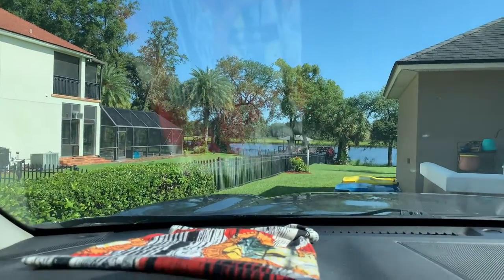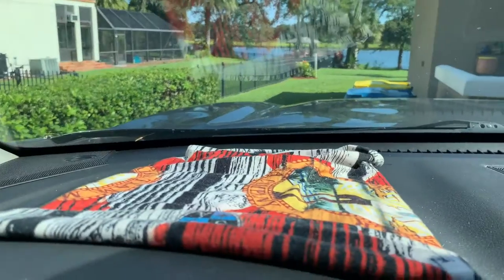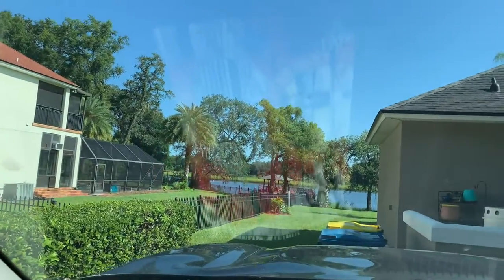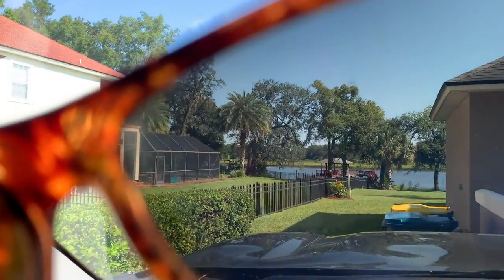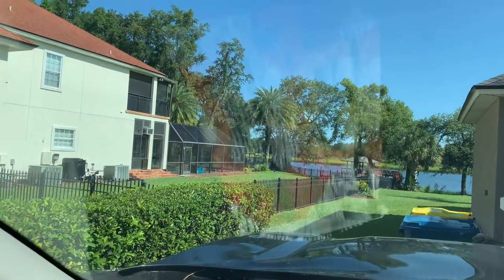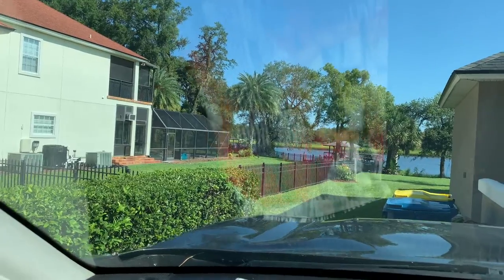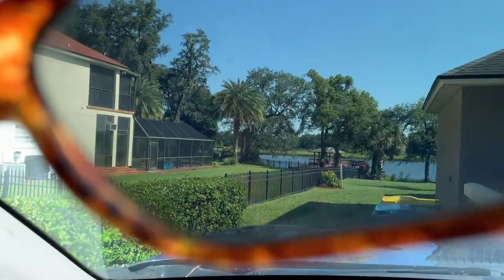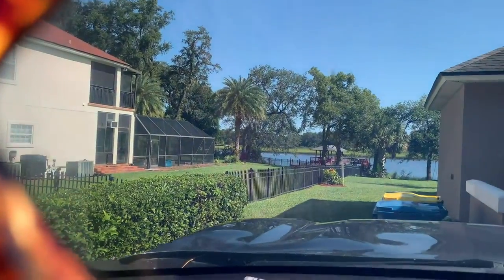Polarized Sunglasses Cutting the Glare Demo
I took a good pair of my polarized sunglasses and was able to demonstrate how well they will cut the glare and improve visibility.